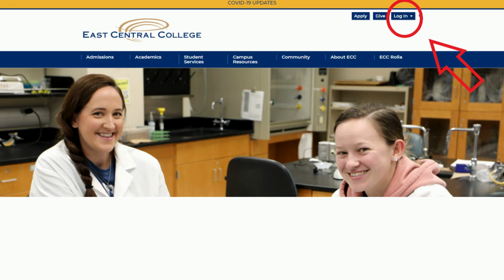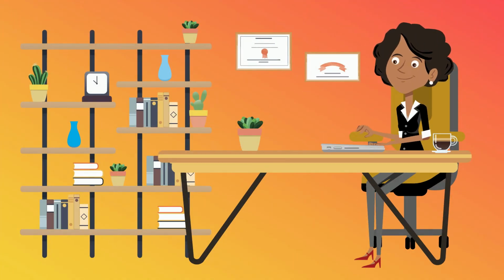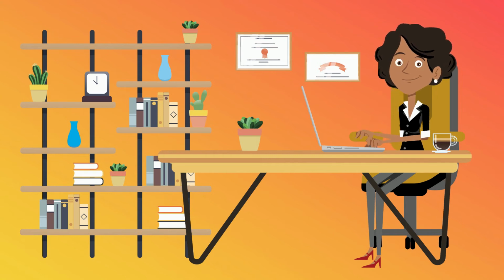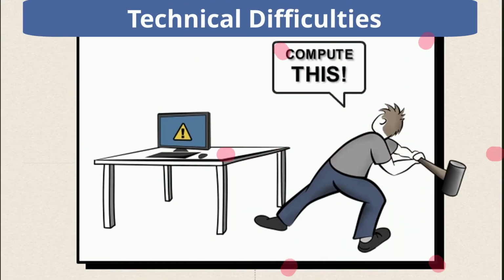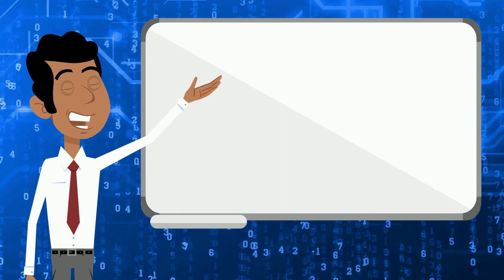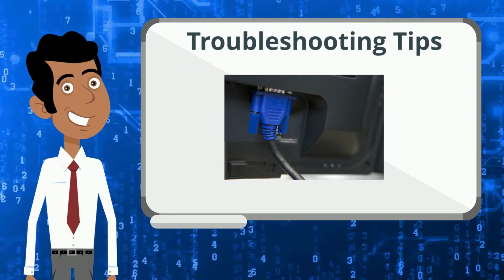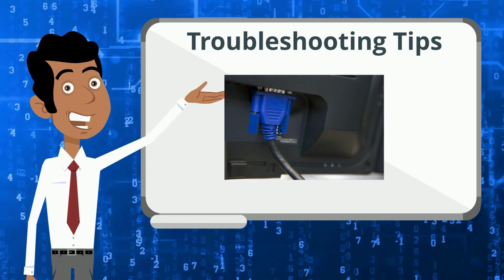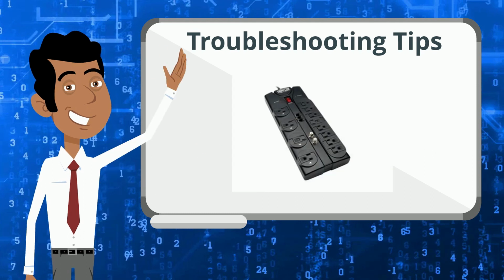Getting Tech Ready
Are you prepared for online classes? This video will help you "Get Tech Ready" for your online courses!